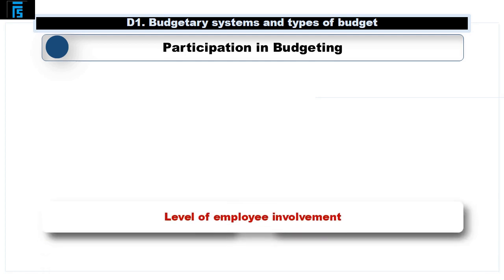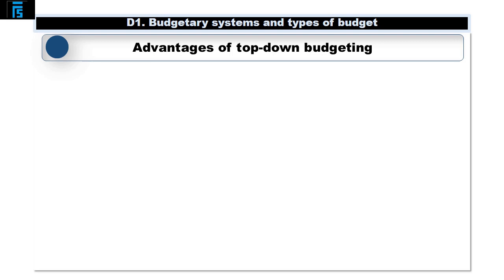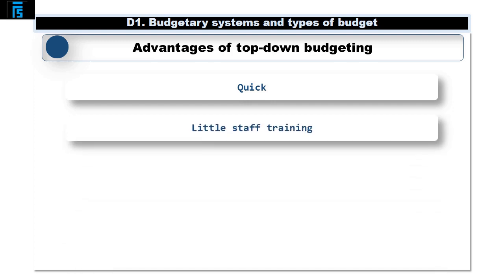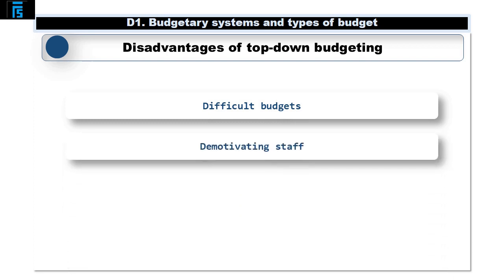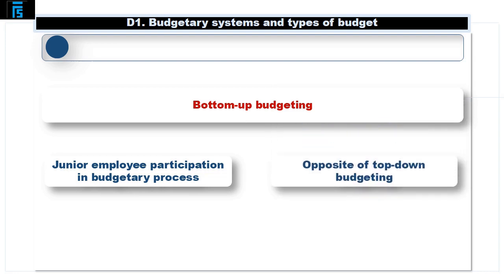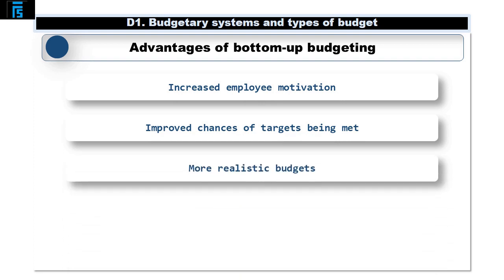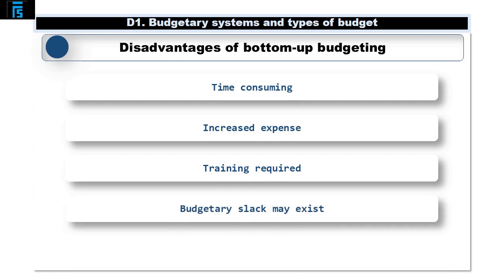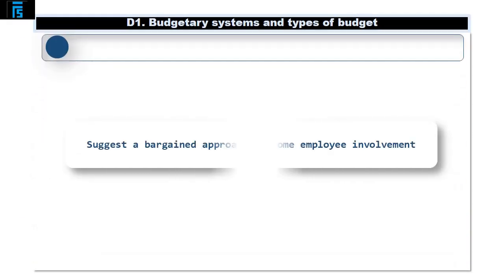ACCA PM | Budgetary systems and types of budget - Top down & Bottom up •